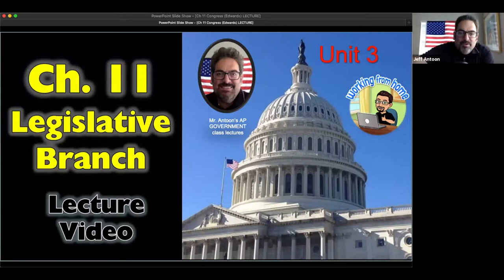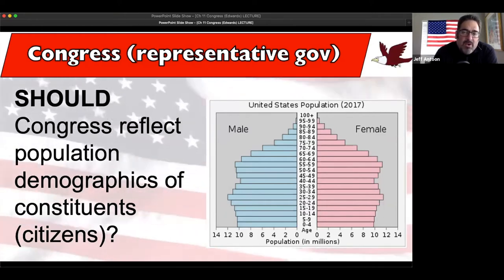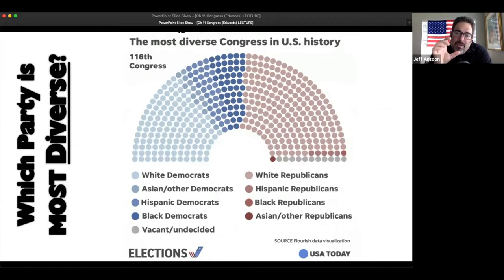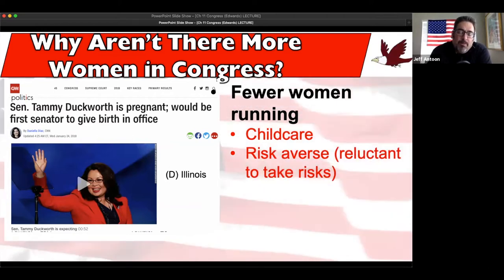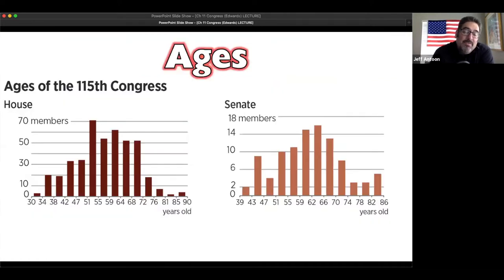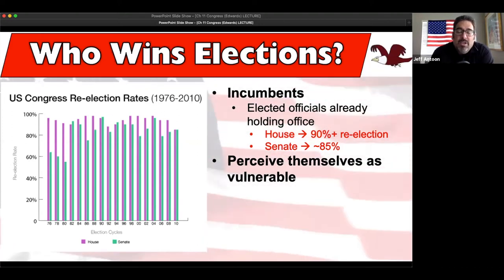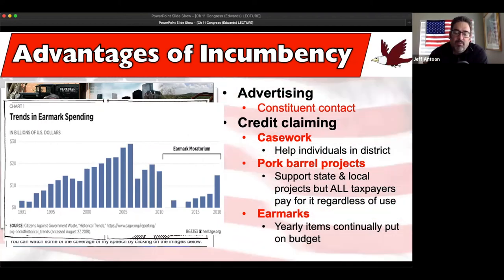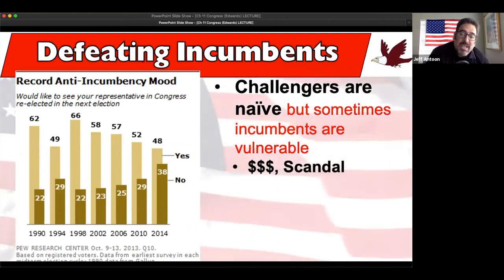Ch 11.1-2 Legislative Branch Lecture Video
Congress